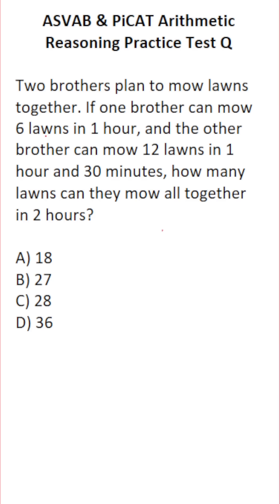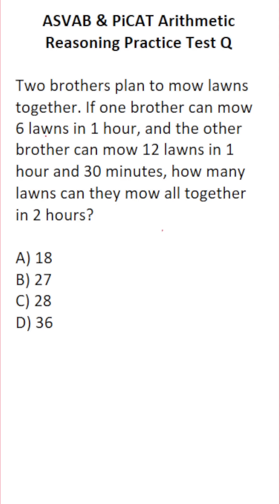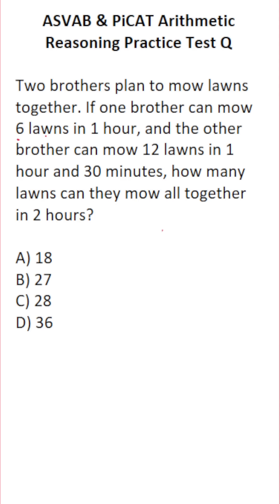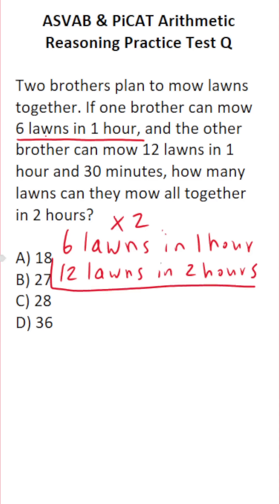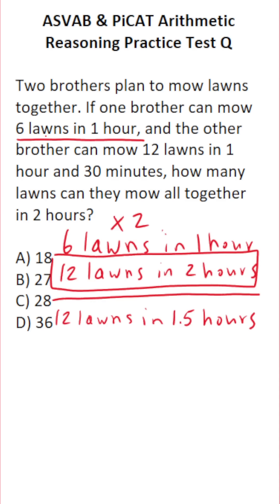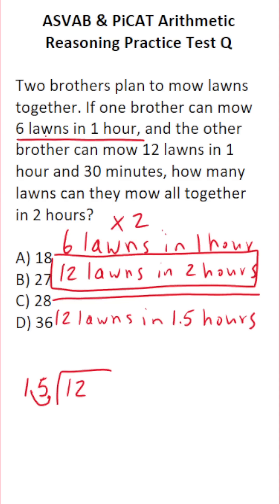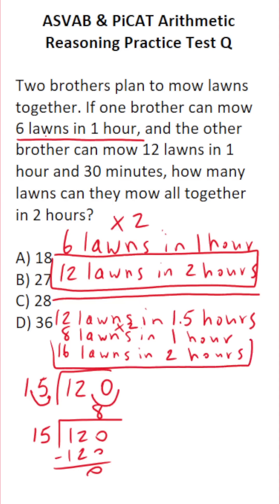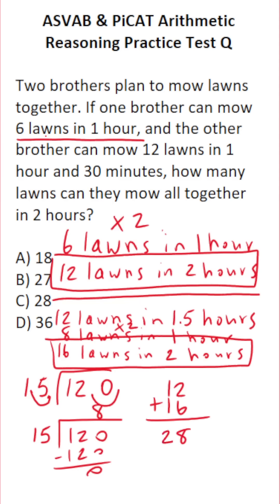ASVAB/PiCAT Arithmetic Reasoning Practice Test Q: Combined Rates acetheasvab with grammarhero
​​​​​In this video, Grammar Hero works out a practice test question that requires you to understand combined rates. This question should closely mirror what you should expect to see in the Arithmetic Reasoning (AR) subtest of the Armed Services Vocational Aptitude Battery (ASVAB) as well as the Pre-screening internet-delivered Computer Adaptive Test (PiCAT). ​​​​​grammarhero ​​ASVAB​​​​​